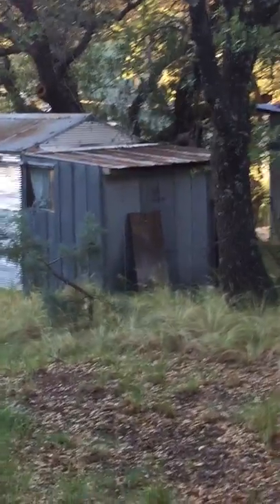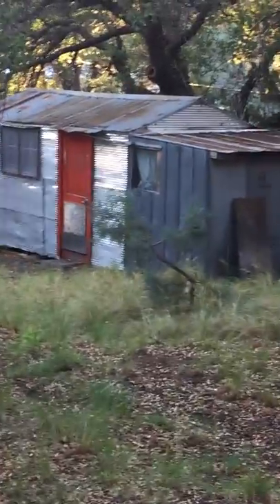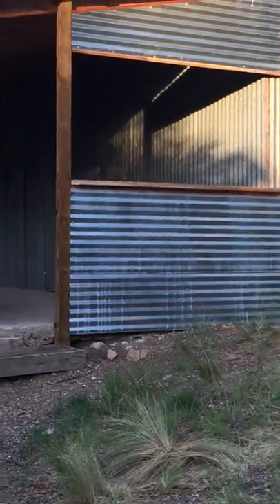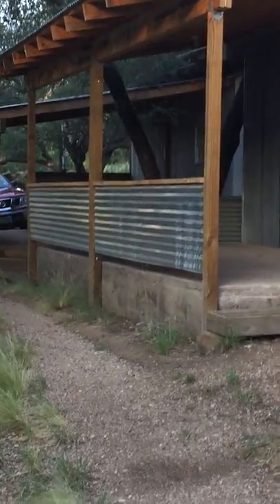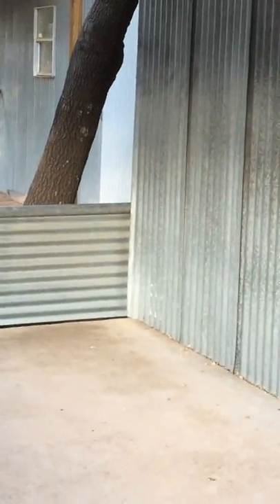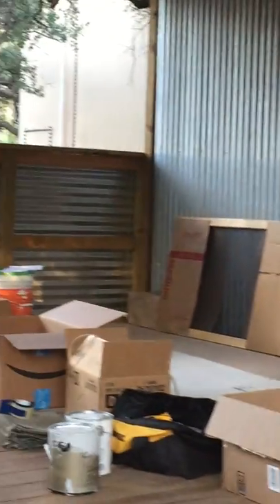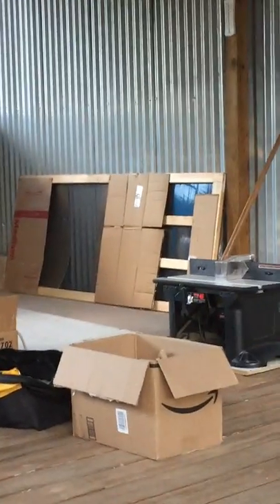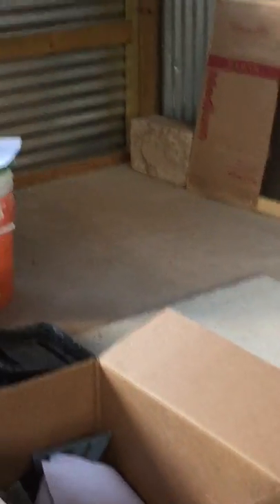Walking from Cook Shed to Harp Cabins, Part 2